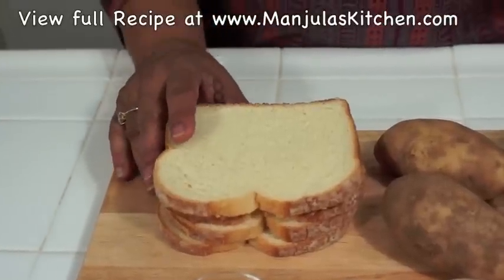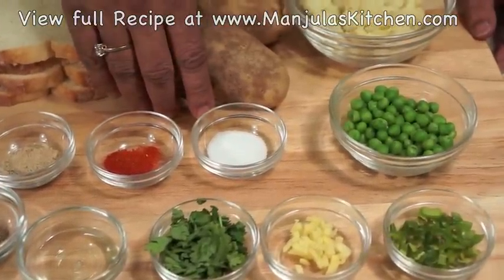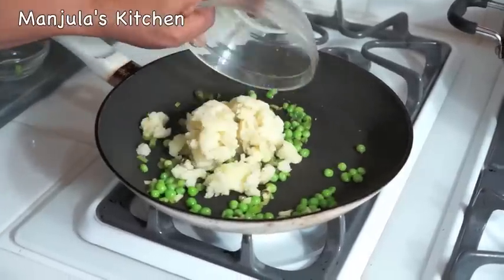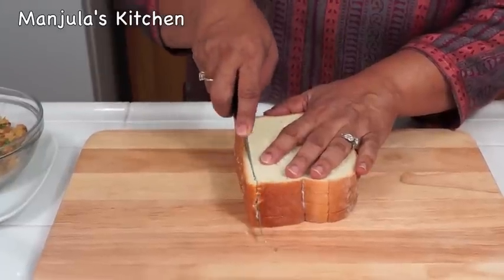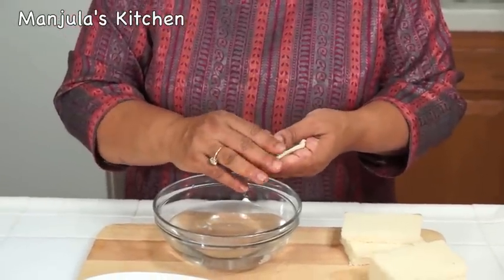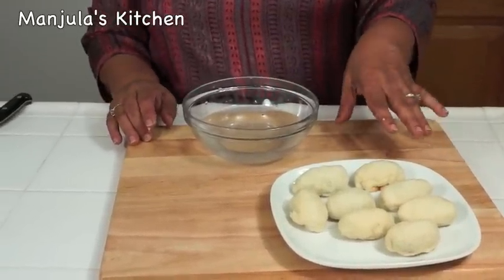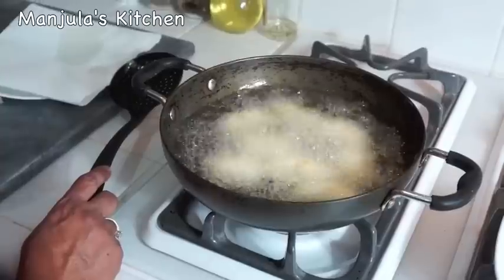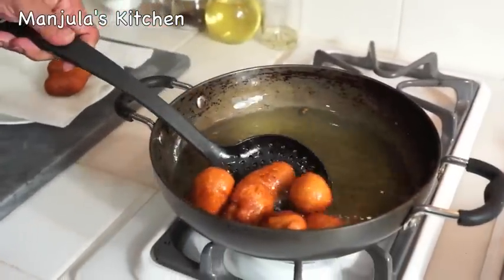3.1M Views! 🌟 Bread Potato Rolls Recipe | How to Make Crispy Bread Potato Rolls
Ingredients
4 bread slices, bread should be firm
2 medium size potatoes boiled peeled and mashed this will make about 1-1/4 cup mashed potatoes
1/4 cup green peas boiled
1 teaspoon oil
1/4 teaspoon cumin seeds (jeera)
1/2 teaspoon salt
1/8 teaspoon red chili powder
1/2 teaspoon mango powder (amchoor)
1 tablespoon finely chopped cilantro (hara dhania)
1 green chili (hari mirch) minced; adjust to taste
1 teaspoon finely chopped ginger

If you love Indian vegetarian cooking, check out my Ebook of delicious recipes on Amazon by Manjula.

Host: Manjula
Copyright: Manjula’s Kitchen